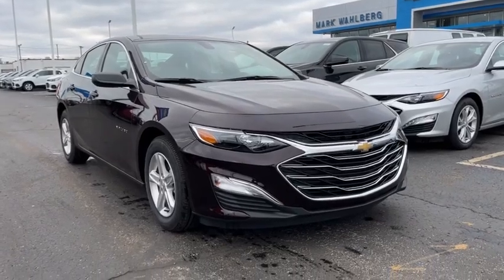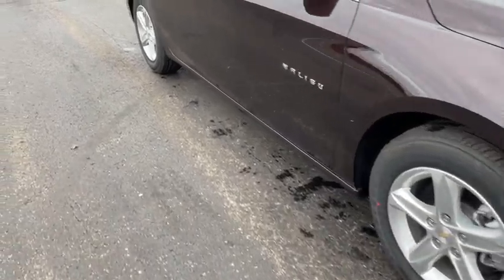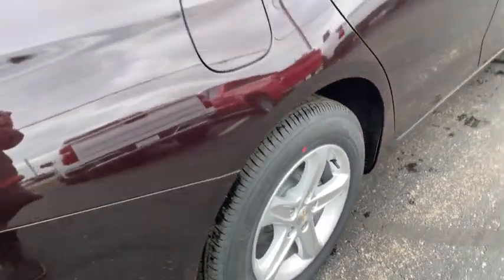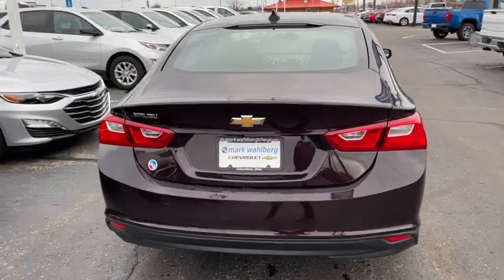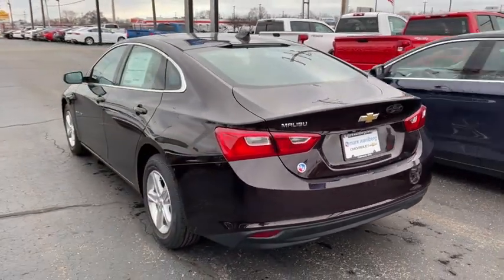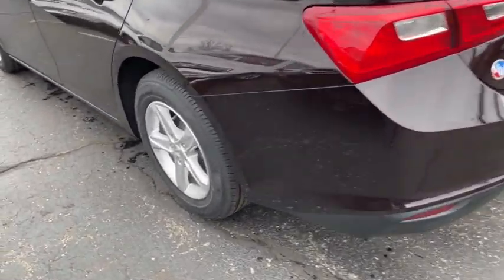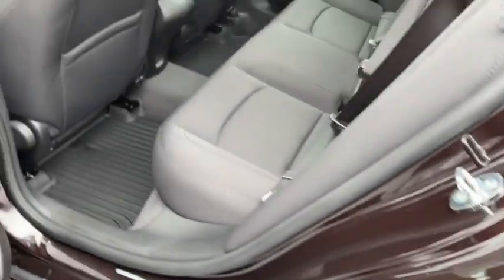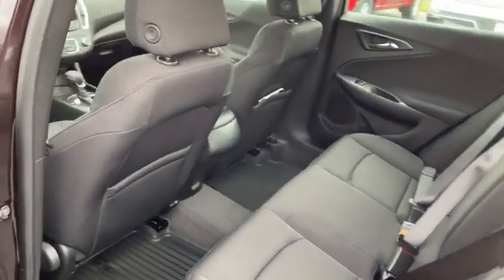2021 Chevrolet Malibu Columbus, London, Springfield, Hilliard, Dublin, OH CF1C038884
Black Cherry Metallic New 2021 Chevrolet Malibu available in Columbus, Ohio at Mark Wahlberg Chevrolet. Servicing the London, Springfield, Hilliard, Dublin, OH area.

2021 Chevrolet Malibu 4D Sedan LS 1LS Black Cherry Metallic FWD CVT 1.5L DOHC 29/36 City/Highway MPGbrJet Black Cloth. Tax, title, license and dealer fees (unless itemized above) are extra. Not available with special finance or lease offers. The features and options listed are for a new Chevrolet and may not apply to this specific vehicle. You may be eligible for additional incentives, see dealer for details. Price includes: $1750 - Chevrolet Consumer Cash Program. Exp. 01/04/2021